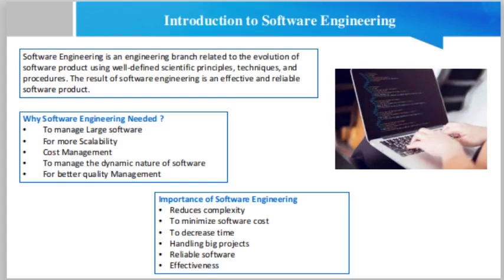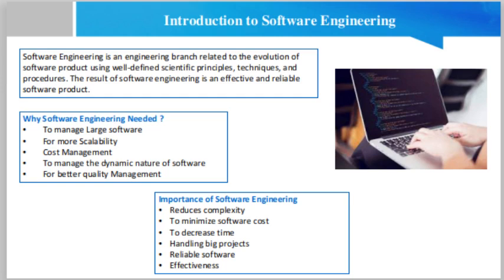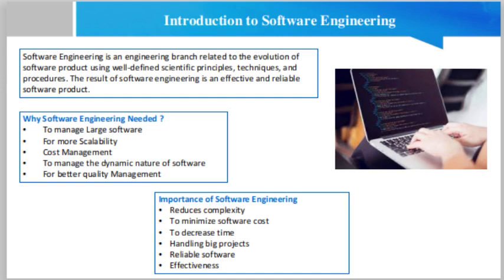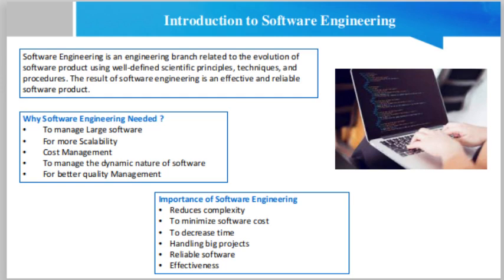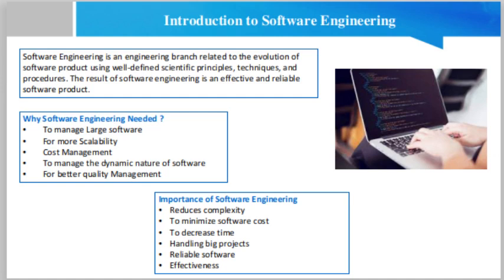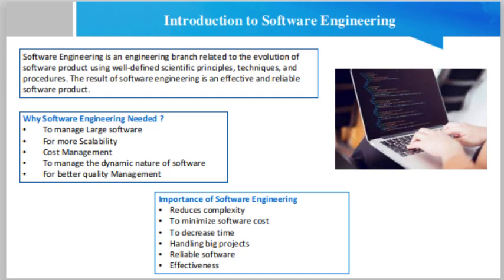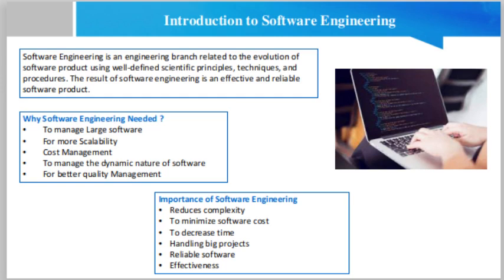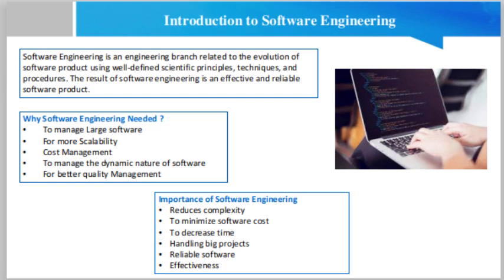Introduction to Software Engineering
The term software engineering is the product of two words, software, and engineering.

The software is a collection of integrated programs.

Software subsists of carefully-organized instructions and code written by developers on any of various particular computer languages.

Computer programs and related documentation such as requirements, design models and user manuals.

Engineering is the application of scientific and practical knowledge to invent, design, build, maintain, and improve frameworks, processes, etc.

Software Engineering is an engineering branch related to the evolution of software product using well-defined scientific principles, techniques, and procedures. The result of software engineering is an effective and reliable software product.